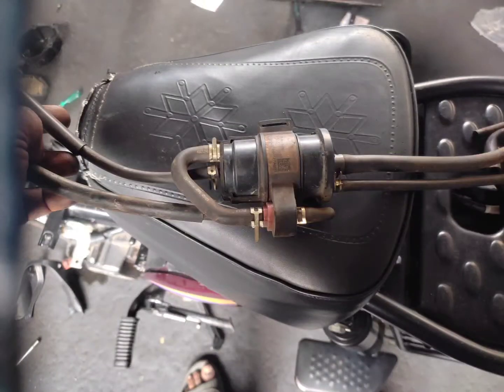எக்ஸ்ல் 100 கேரி ஸ்டர்